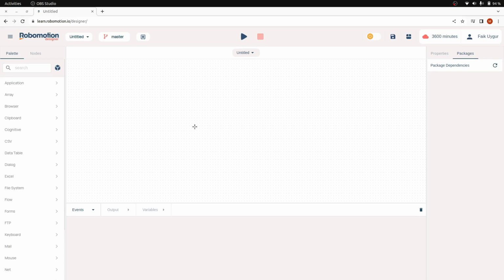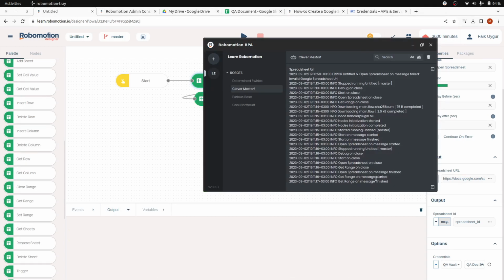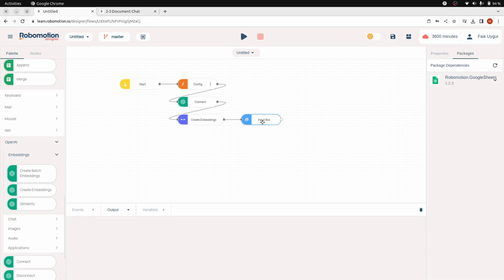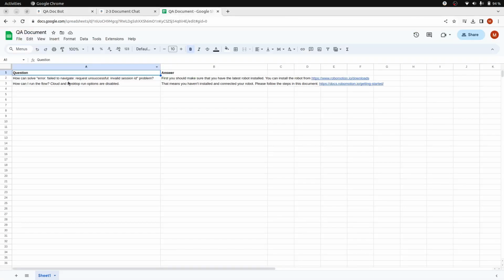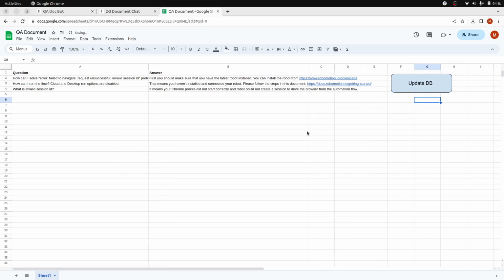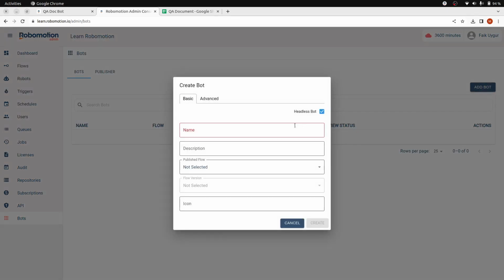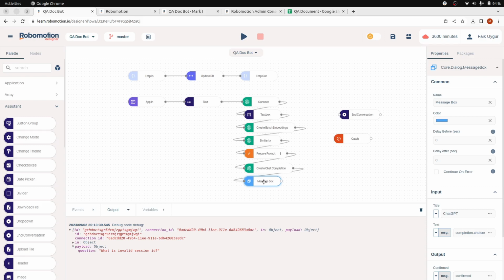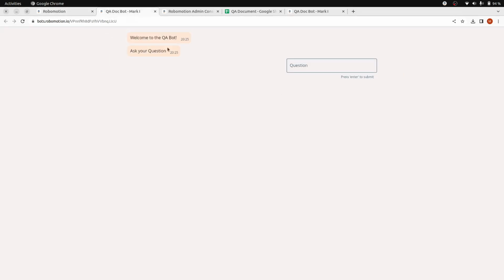Create Document QA Bot with Robomotion RPA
In this video we are going to build a Document QA Bot Flow with Robomotion RPA. We're using Google Sheets to store our Q&A pairs, making it easy to manage and update. On top of this, we've built a Robomotion Assistant Bot that interacts with the database to provide answers. For better matching, we're utilizing OpenAI's Embeddings API, and for more contextual responses, we're integrating ChatGPT.

Tips:
To improve the precision and context-relevance of ChatGPT's output, consider setting the temperature to either 0.2 or 0. For more efficient data handling, it's advisable to break down the QA database into discrete questions and answers, adding them to a CSV file one row at a time. You could use the "Create Embeddings" node instead of the "Create Batch Embeddings" node for this task, and then append the resulting vector to a new column. This method is more effective than merging text and segmenting it across unrelated sections.